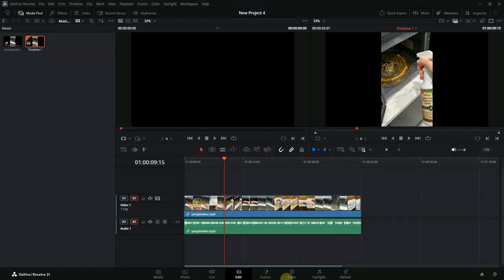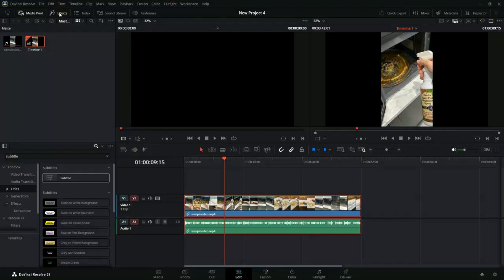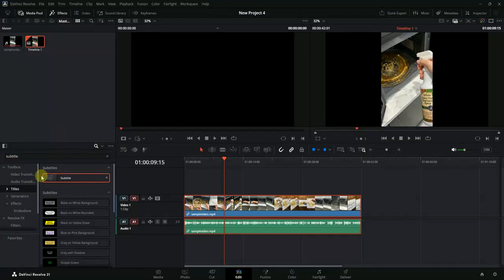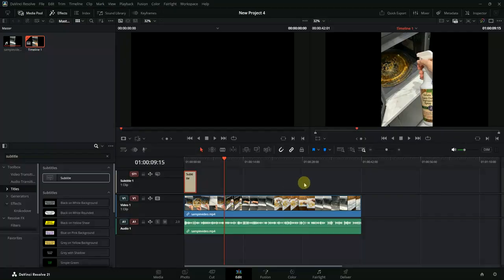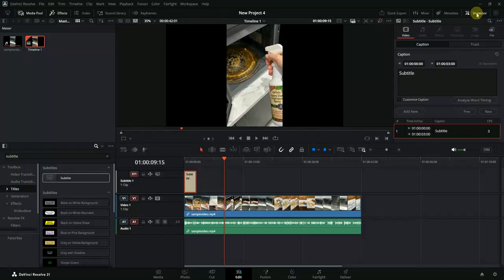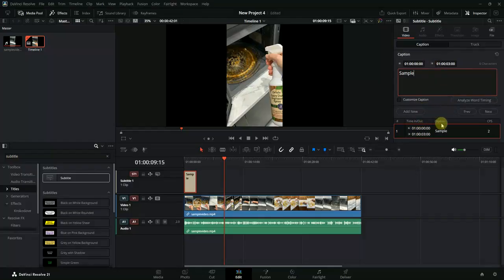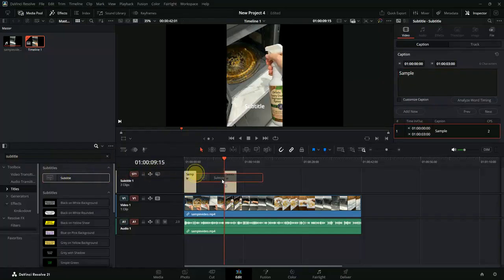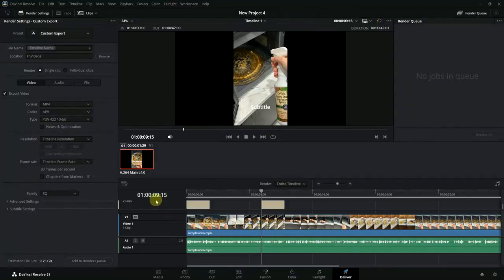How to Add Captions in DaVinci Resolve - Step by Step 2026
Learn how to add captions in DaVinci Resolve.

This tutorial will guide you through the process of adding captions and subtitles to your videos using DaVinci Resolve. You'll discover how to create, edit, and customize captions to enhance your video content, making it more accessible and engaging for all viewers. Mastering captioning in DaVinci Resolve will not only improve your videos' overall quality but also boost viewer retention and reach.